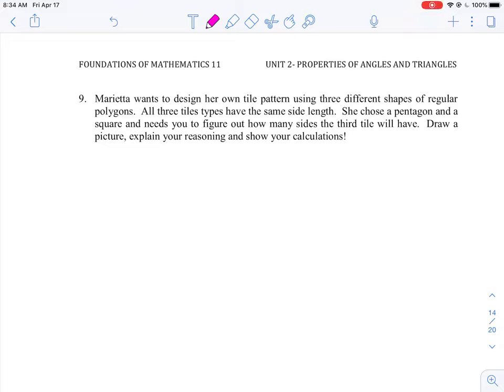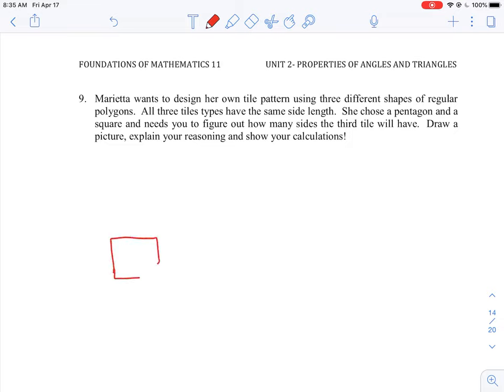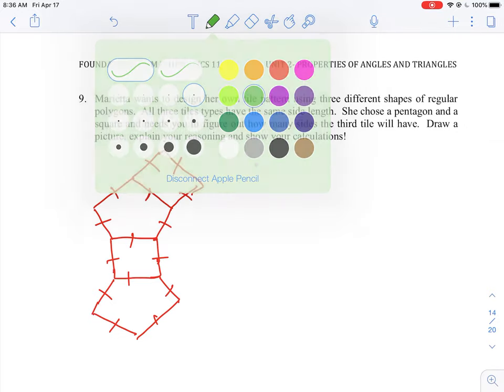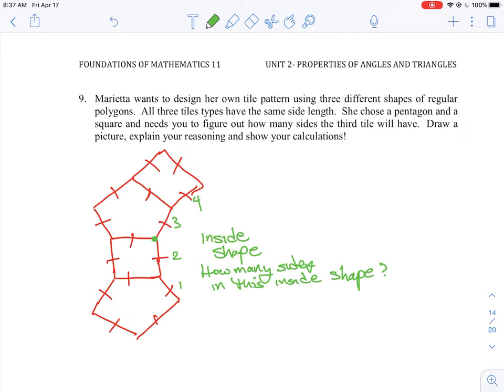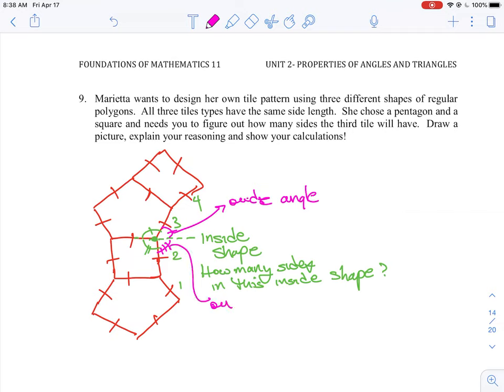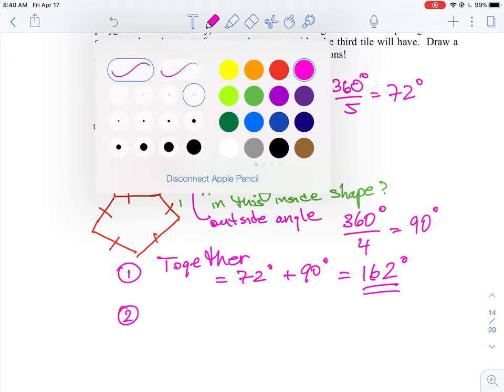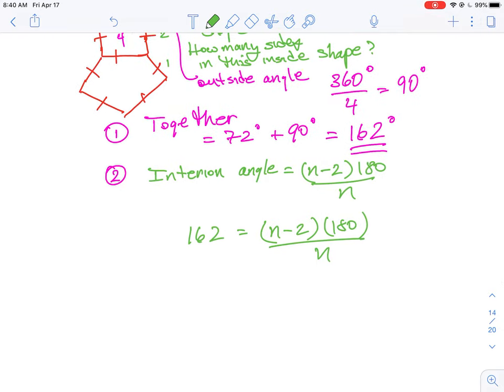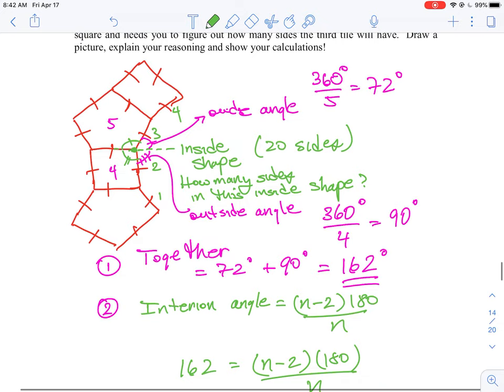U2 L3 9